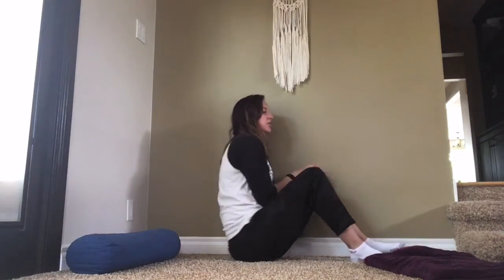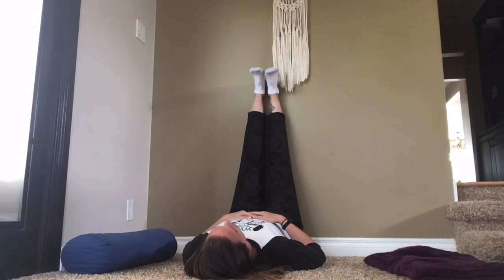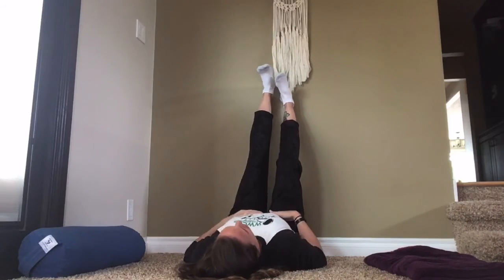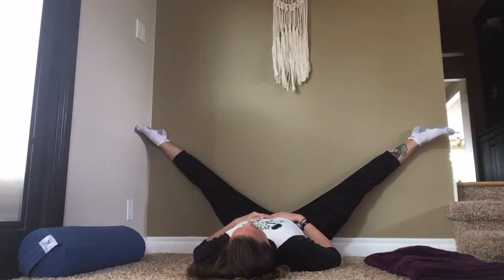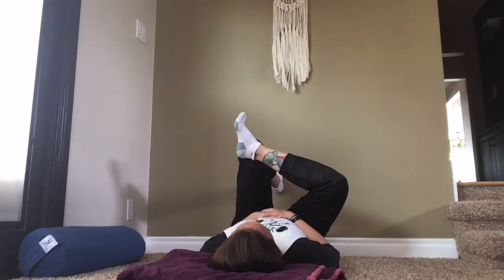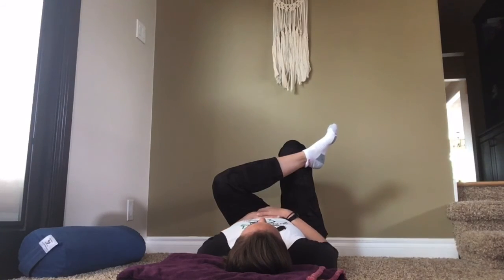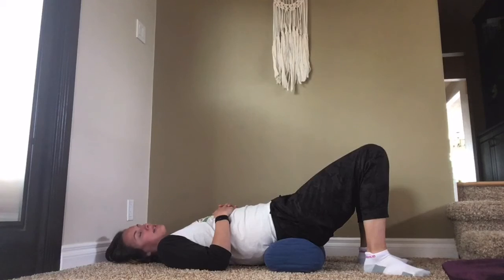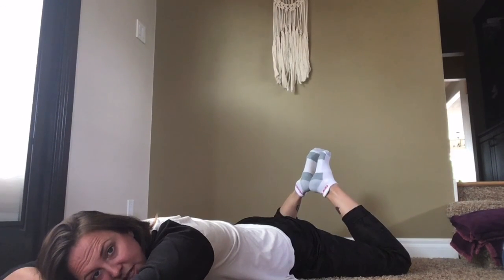40 min. Wall Yin for Hips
Follow this wall yin sequence to loosen up and stretch out tightness in your hips. The wall as a prop will encourage gravity to help relax your muscles and allow the stretch sensation to move deeper inward to the connective tissue of your body.

KENDALL BOWES YOGA
By following this video, you understand that yoga includes physical exercises as well opportunities for stretching, strengthening, and deep relaxation. As is the case with any physical activity, you accept that the risk of injury (even serious injury) is always present and cannot be entirely eliminated. If you experience any pain or discomfort, you will listen to my body, modify or come out of the posture in question.

Yoga is not a substitute for medical attention and it is not intended to examine, diagnose or treat any condition. Yoga is not recommended and is not safe for those with certain medical conditions. You acknowledge and affirm that you are competent to decide whether or not to participate in classes and will make an informed choice before doing so. You hereby agree to the following:

1. I am fully aware of the risks and hazards involved in practicing yoga.
2. I understand that it is my responsibility to consult with a physician prior to and regarding my participation in classes offered by Kendall Bowes.
3. I represent and warrant that I am physically fit and I have no medical condition(s) that would prevent my full participation in yoga classes.
4. In consideration for being permitted to participate in group or private yoga classes, workshops, or retreats, I agree to assume full responsibility for any risks, injuries or damages, known or unknown, which I might incur as a result of my participation. In further consideration, I knowingly, voluntarily and expressly waive any claim I may have against Kendall Bowes for any injury or damages that I may sustain as a result of my participation.
5. I agree that this agreement shall be governed by the laws of Alberta and if any conflict arises between me and Kendall Bowes, I will attempt mediation before submitting my dispute to binding arbitration.